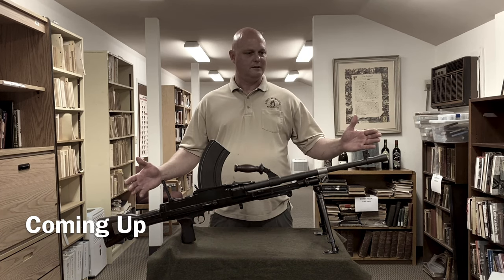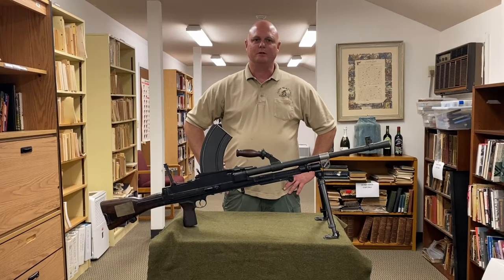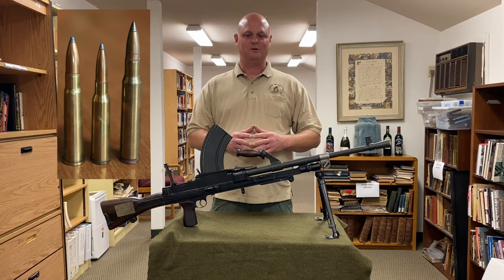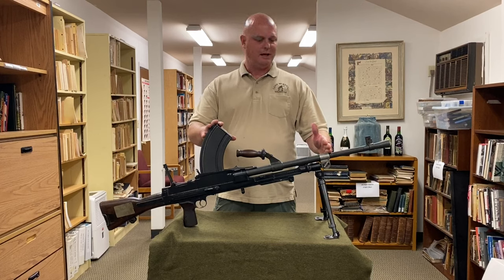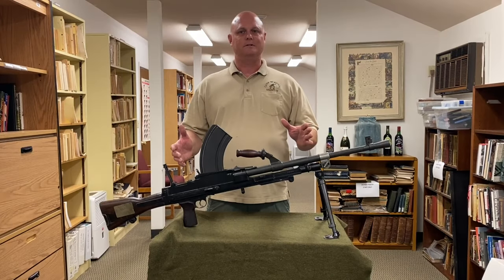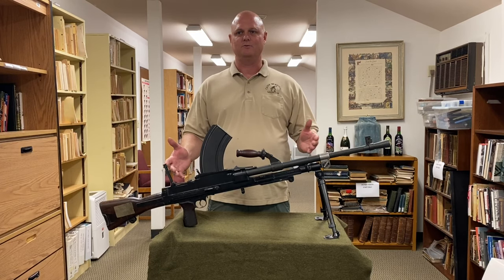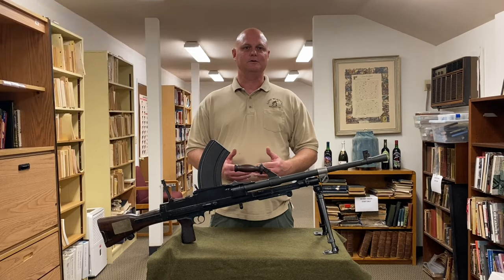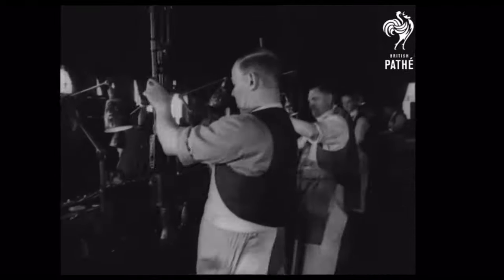Bren: Machine Gun | Weapon Guide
Camp Blanding Museum Armorer Chad Edwards explains the history and application of the Bren light machine gun during and after World War II. The British developed many different variants of the Bren including the Mk1, Mk2, Mk3, and Mk4. Originally the Bren was based on a Czech design and was implemented just before World War II in the 1930s

VISIT THE MUSEUM
Hours: 12-4 Everyday
Address: 5629 SR16 W, Starke Florida

Military- MUSIC_FOR_VIDEO
Jersey Bounce- Benny Goodman (1942)
Jazz Drum Loop Brushes 190 BPM - Backing Tracks Channel